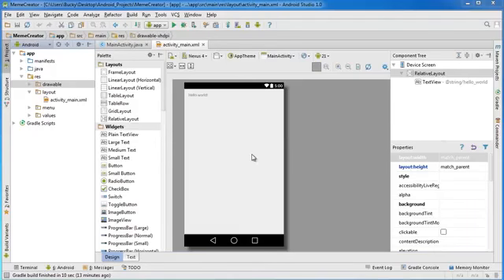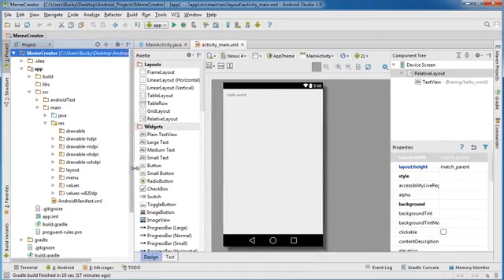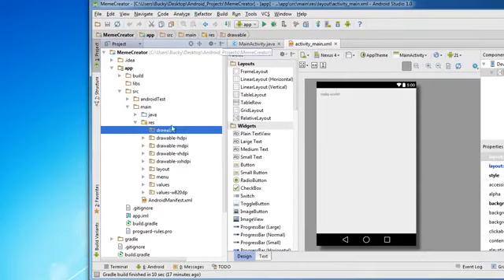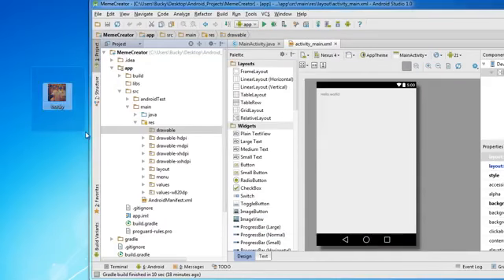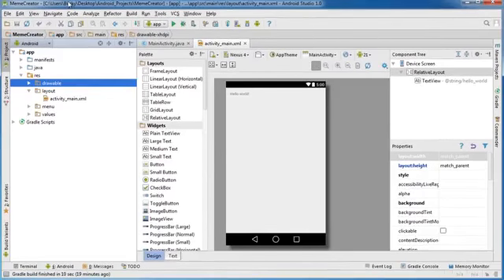Android App Development for Beginners - 23 - Fragments(1).mp4